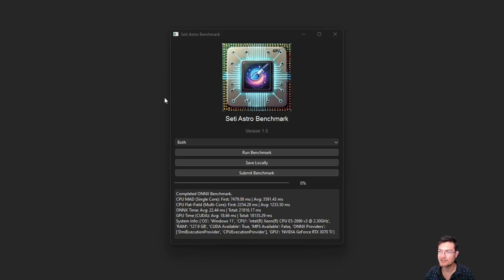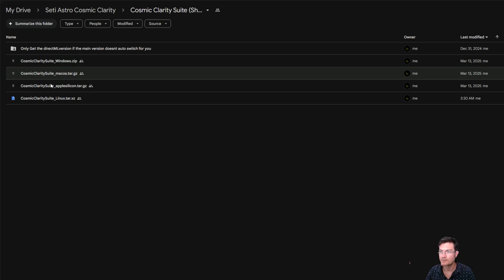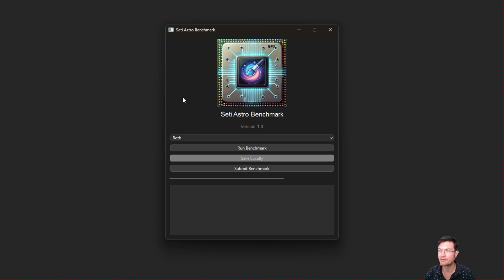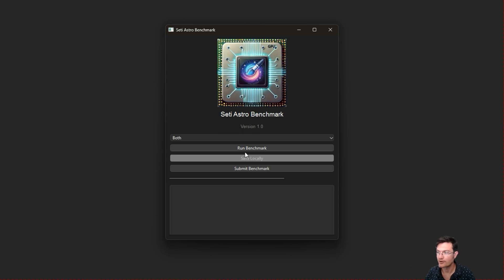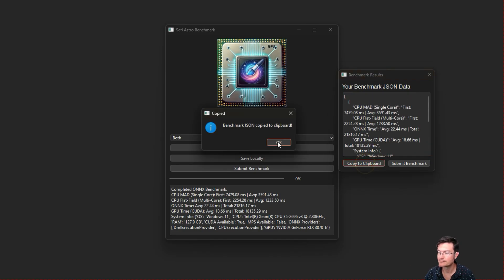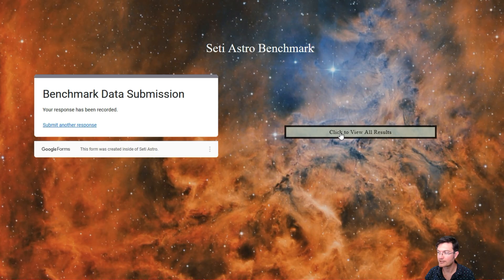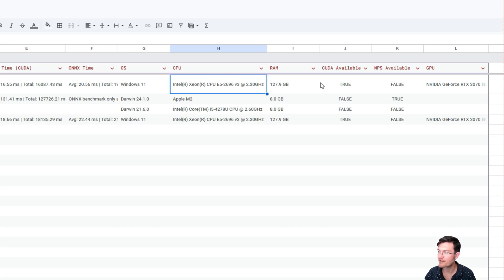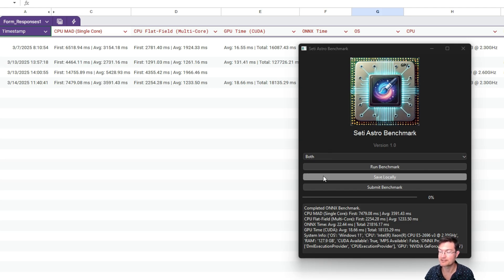Seti Astro Benchmark: Who Doesn't Like a Good Benchmark? Compare your machine to others!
I was asked awhile ago "Who Doesn't Like a Good Benchmark?"  I couldn't agree more.  Seti Astro Benchmark pushes your machine through single core and multi core cpu operations found within S.A.S. on a real world image and then stresses the GPU with a round through Cosmic Clarity.  Easily submit your benchmark data and see the results from others too!